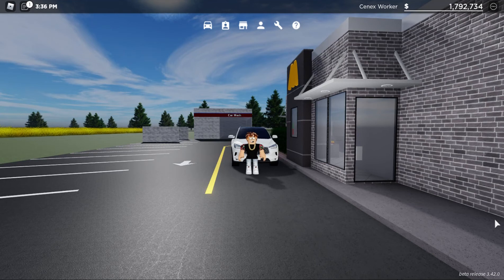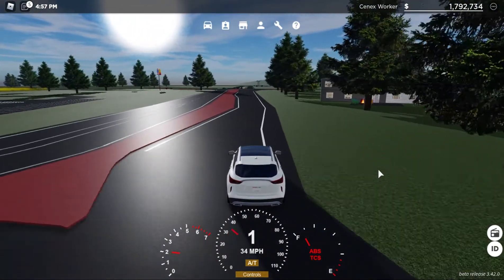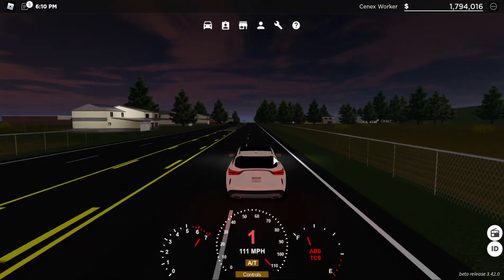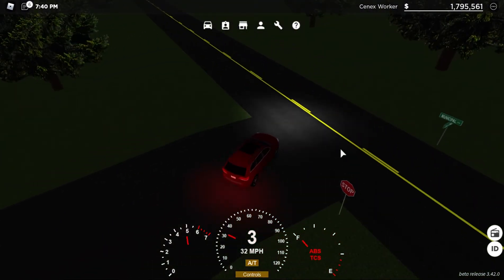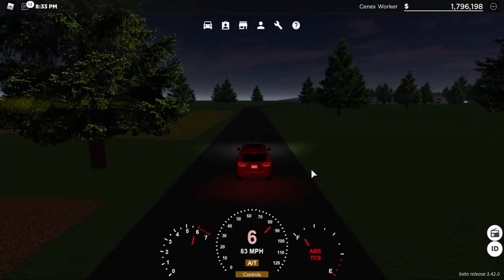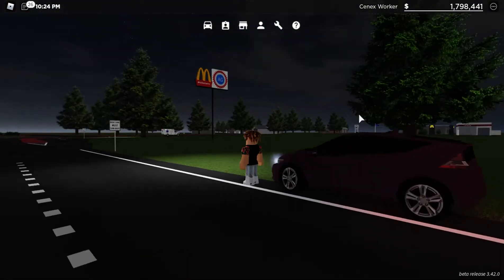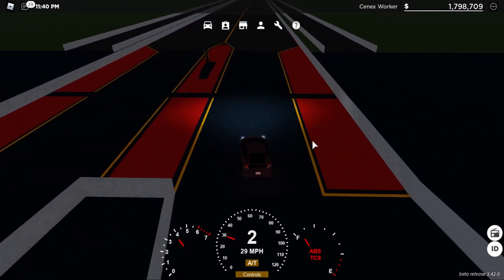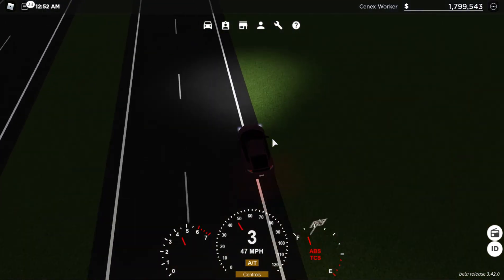3 New Cars Added into Greenville!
3 New Cars In Greenville! Those cars are the  2020 Infiniti QX50, 2018 Jeep Grand Cherokee, 2014 Honda CR-Z.